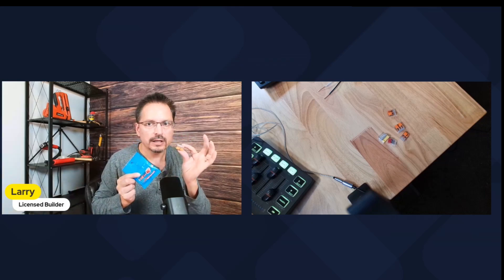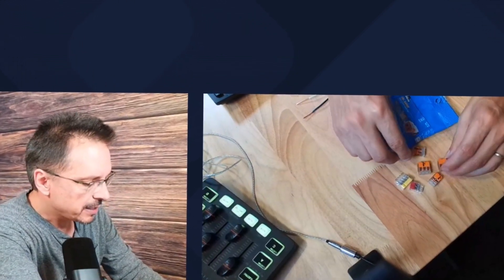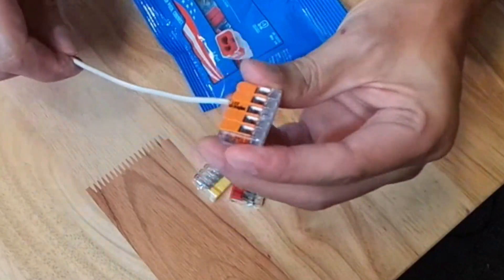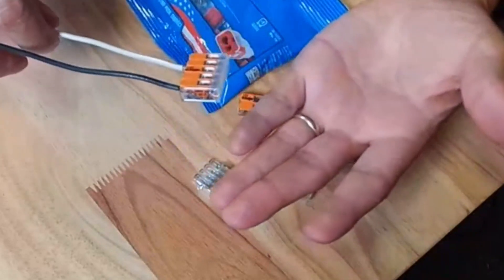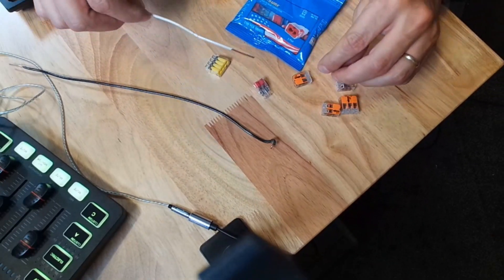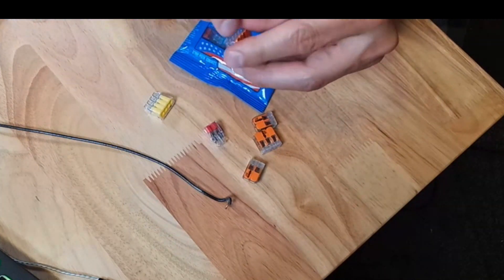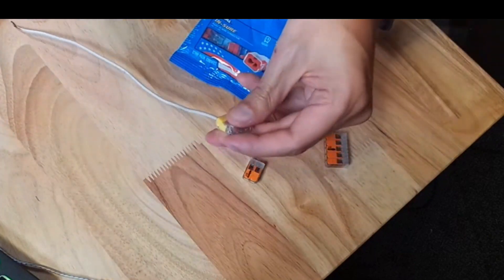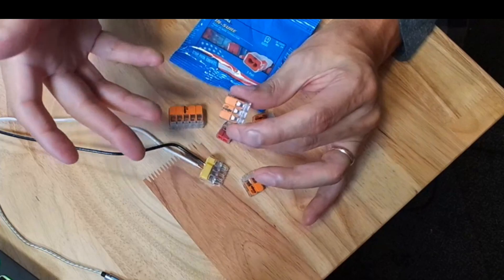WAGO vs Ideal Push Wire Connectors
Should you use the Wago lever connectors, or the ideal push electrical connectors. Which one is easier? Which one is better for your project?